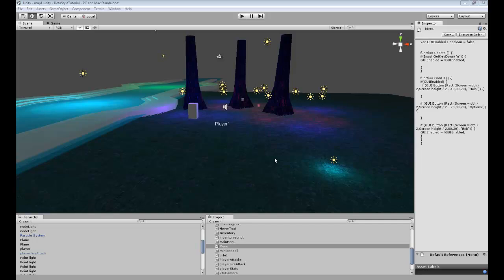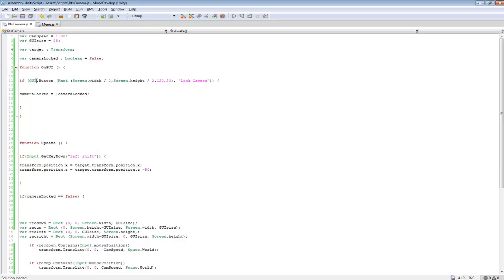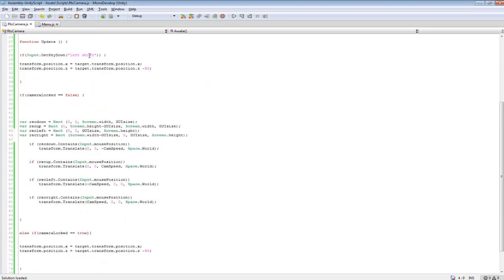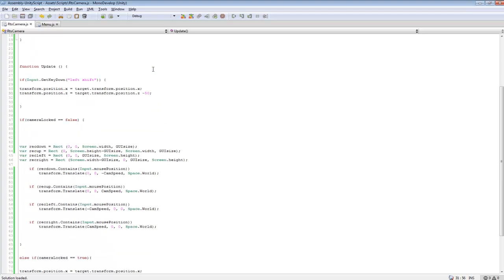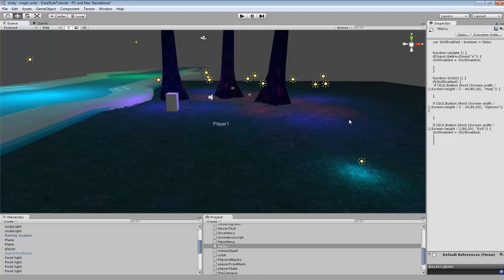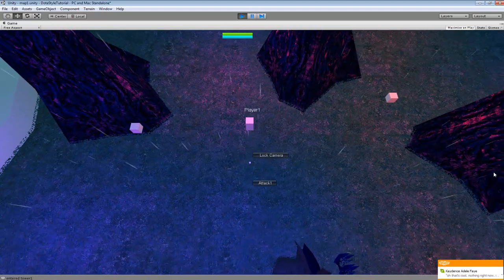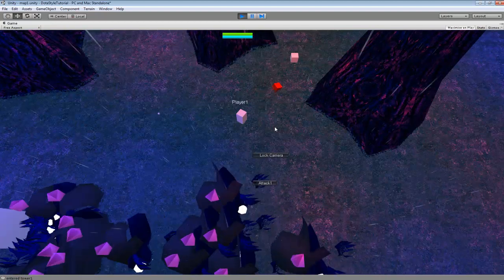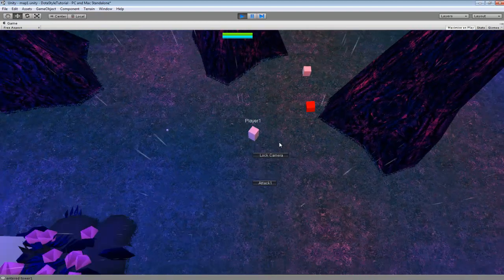Unity3D Tutorial #57 [ DOTA style locked / unlocked camera ][ Free Script Included ]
Programming a RTS camera in unity3d.